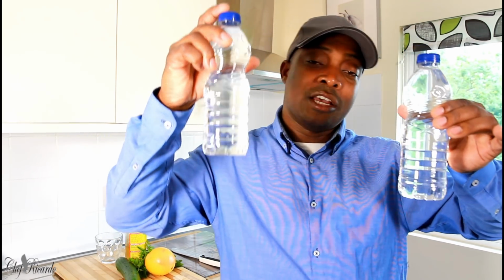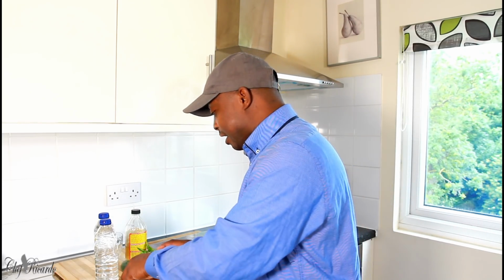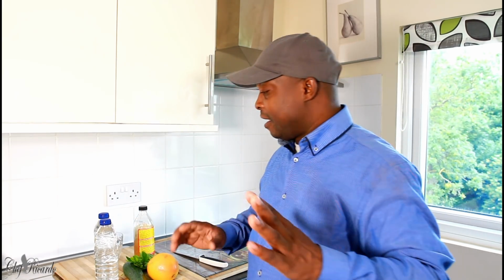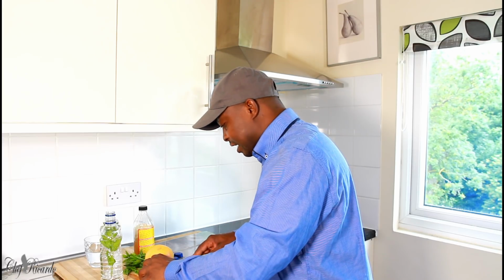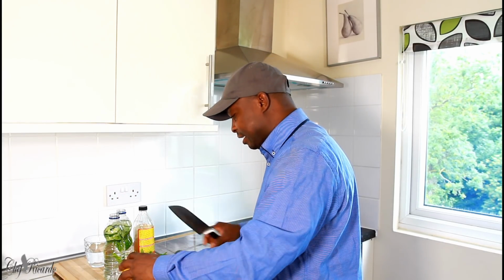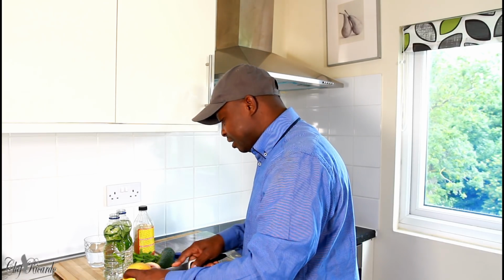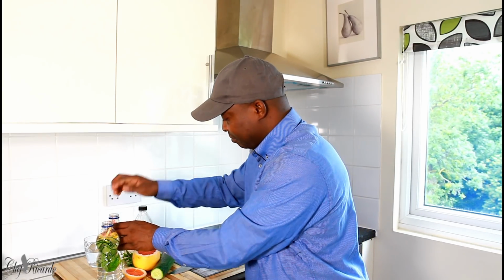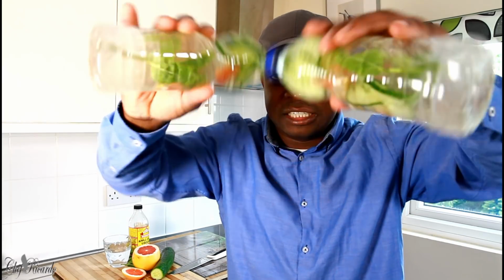Easiest way to lose weight drinking detoxing water and eating healthy | Chef Ricardo Cooking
[Video Title]Easiest way to lose weight drinking detoxing water and eating healthy | Chef Ricardo Cooking